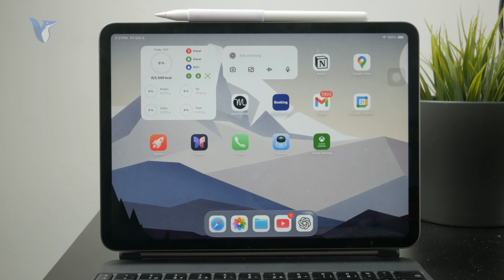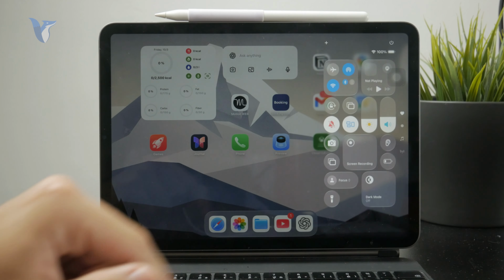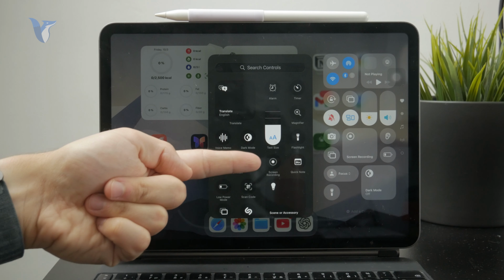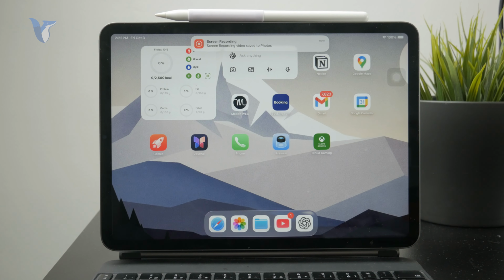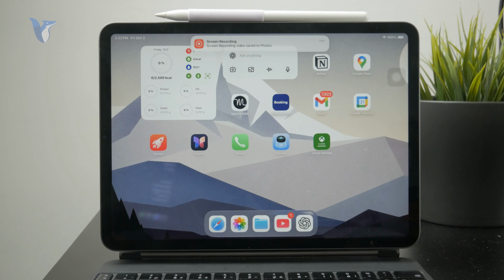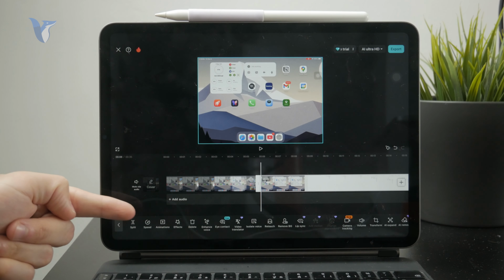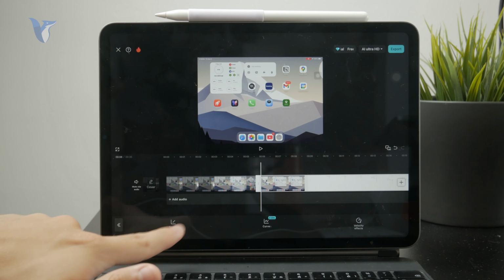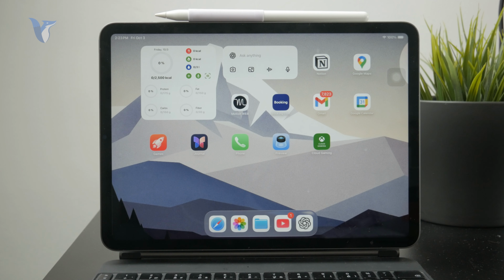How to Make Videos with iPad Screen Recording (full guide)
Want to create videos using your iPad’s screen recording feature? This video shows you how to record your screen, add voice narration, and edit the footage to make engaging content right from your iPad.